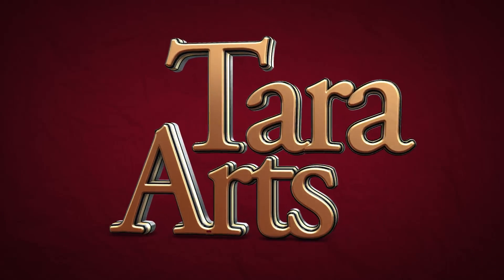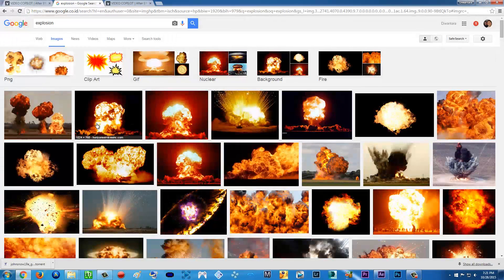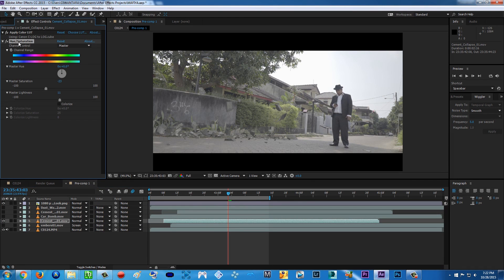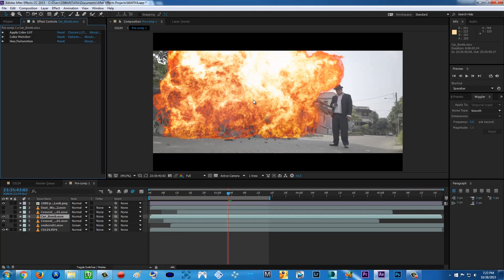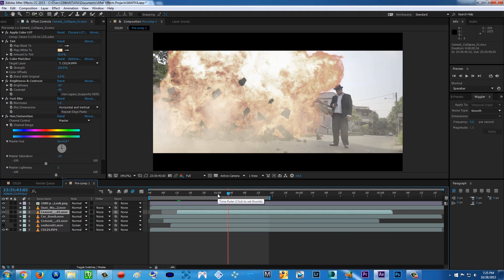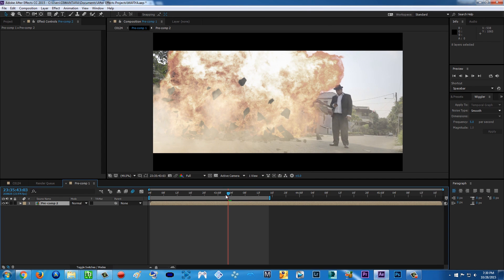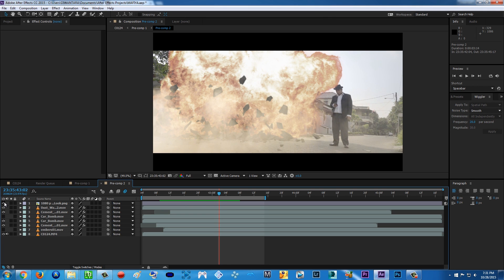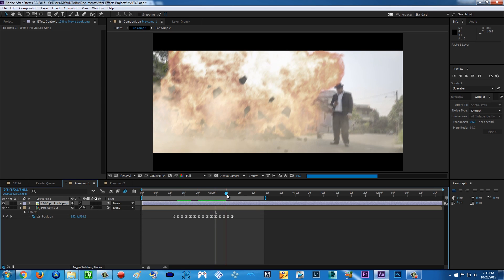After Effects TUTORIALS - EXPLOSION!!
A tutorial on how to do explosion effect, using Adobe After Effects & Action Essentials 2 Stock Footages from videocopilot.net
I hope you find this tutorial useful! :D

French Producer - Beatmaker // Hop Stuff